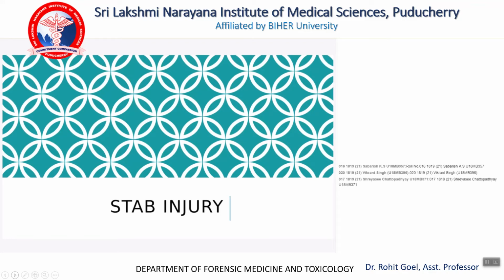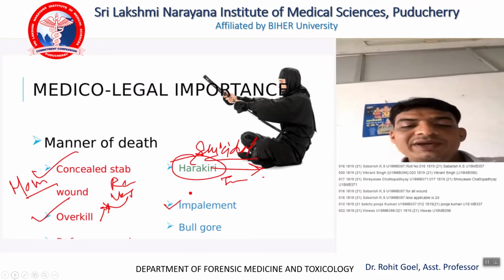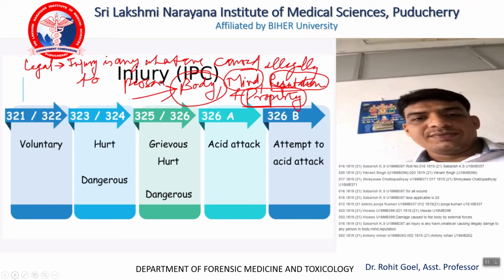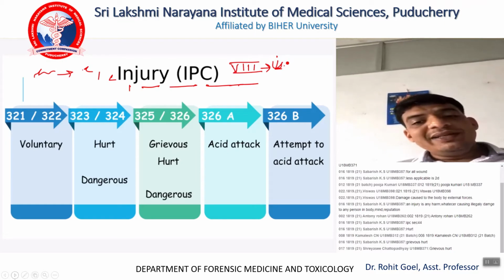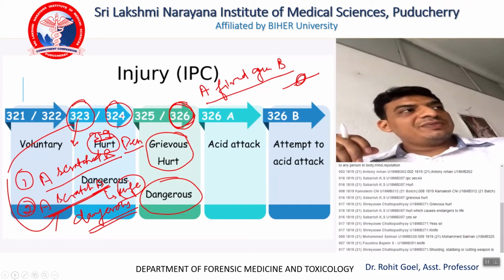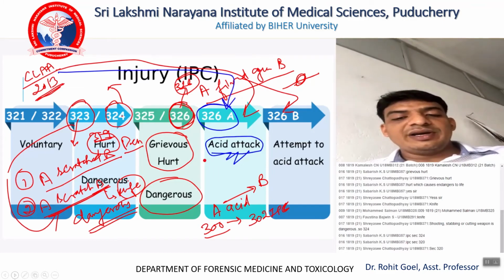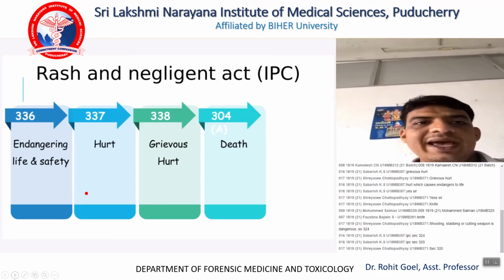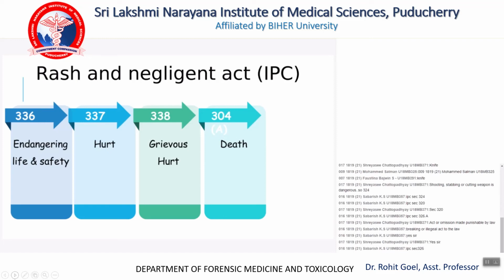Stab Injury - Dr. Rohit Goel